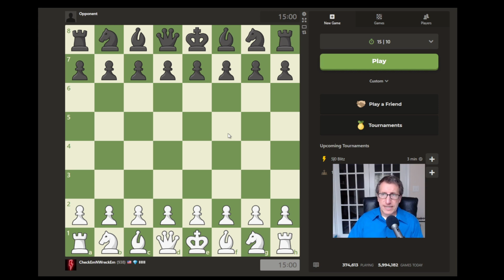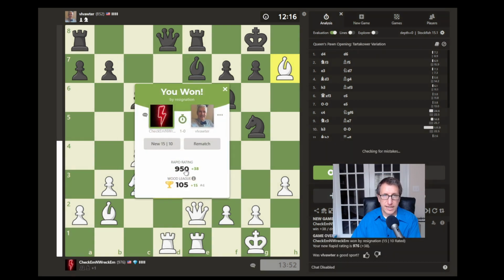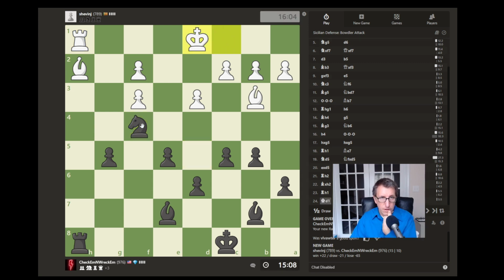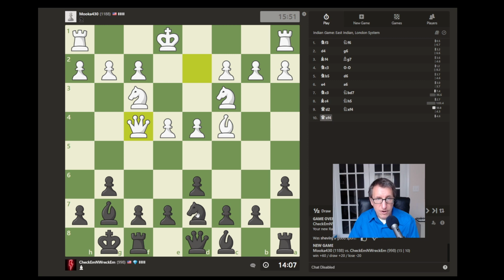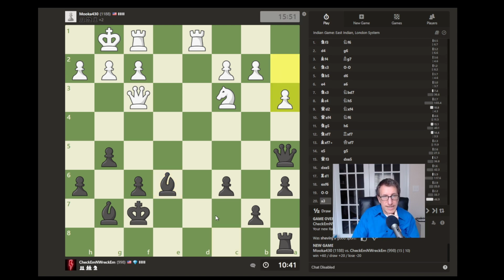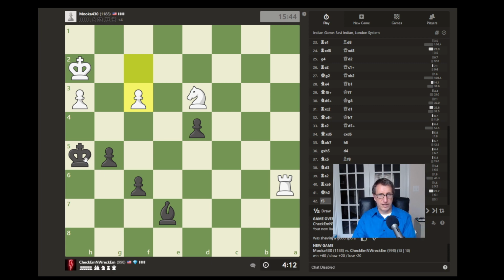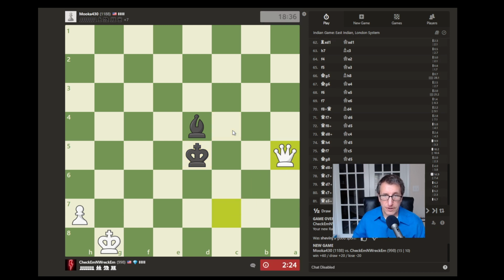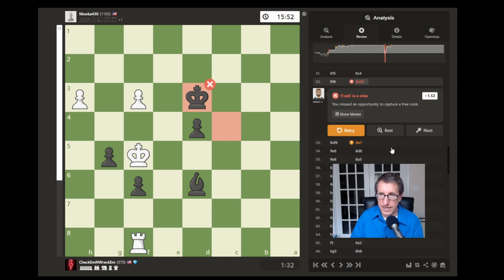Rating Run Part Three 938 To 978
Rating Run Part Three 938 To 978 continues the journey on Chess.com to see rating improvement. Two wins and an ugly third game loss, bad games happen let's march onward!